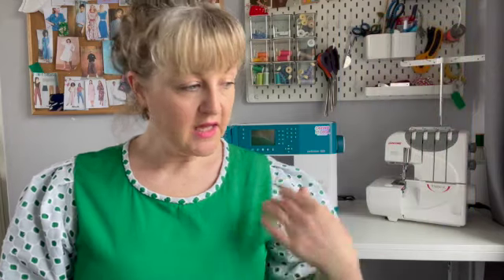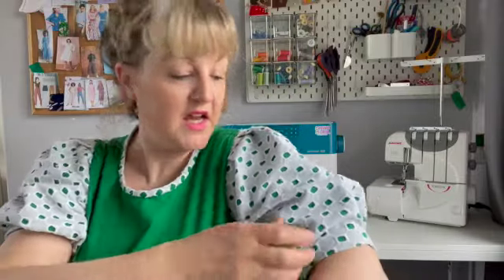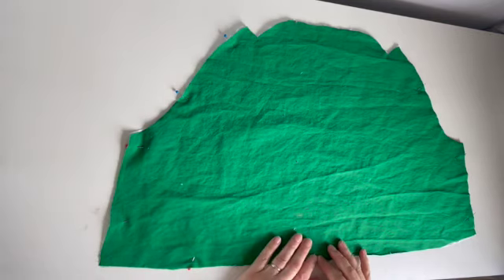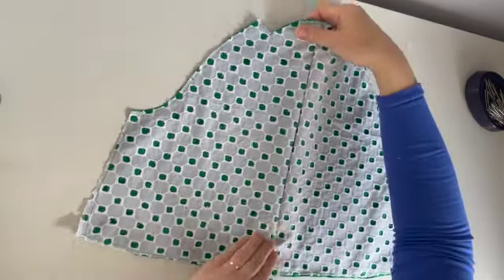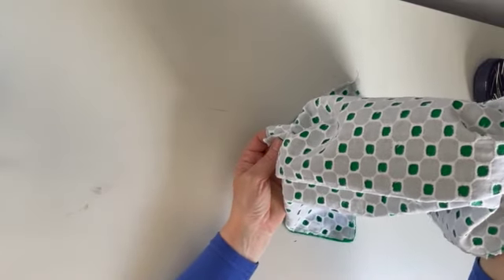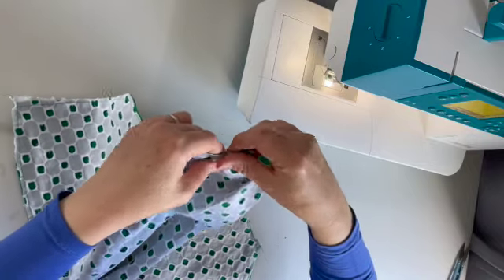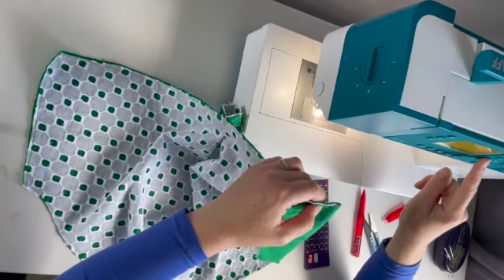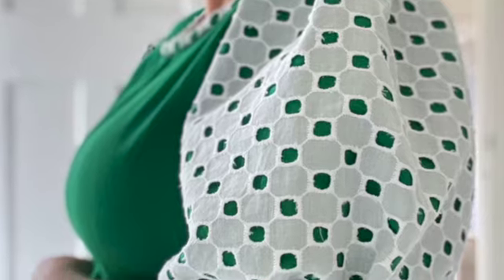Fibre Mood Maya Dress with Sleeve Sewing Tutorial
I made the Maya dress for the Fibre Mood link party of edition 14 of the magazine. In the video, I show the dress and have included a tutorial on how I layered two fabrics for the sleeve, chose which of the three sleeve options to sew and sewing the sleeve.

I have included a link below for the Fibre Mood shop.

Fibre Mood shop